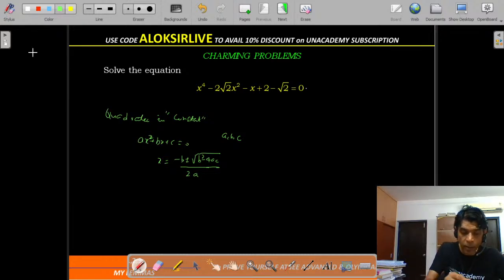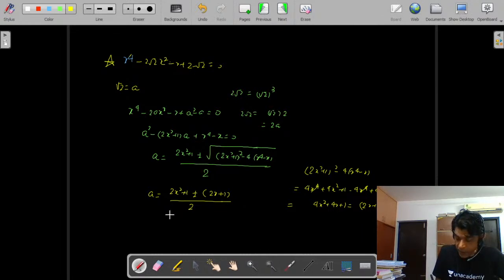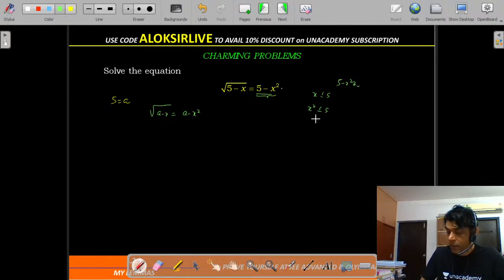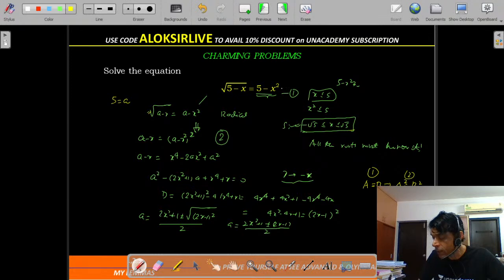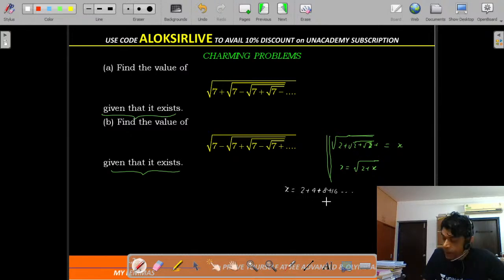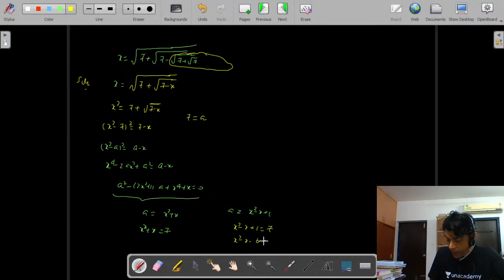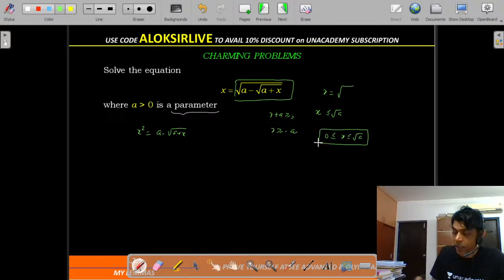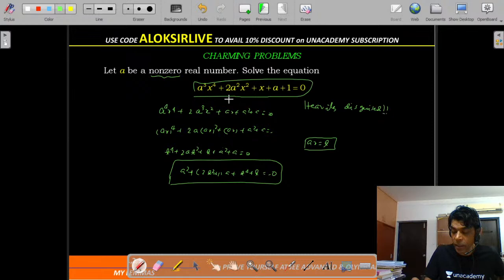The Charming Method of Making Quadratic in "Constant" in Solving Equations| Alok Kumar |Math Matters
The Charming Method of Making Quadratic in " Constant" in Solving Equations - Method in Madness! | For Class 7,8,9,10,11,12 Olympiad | Alok Kumar, Maths Olympiad Guru